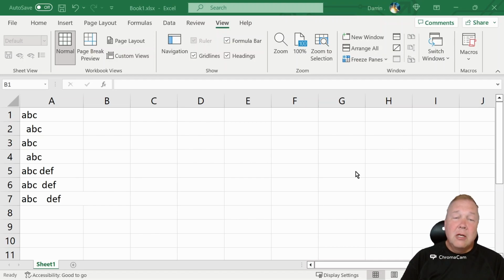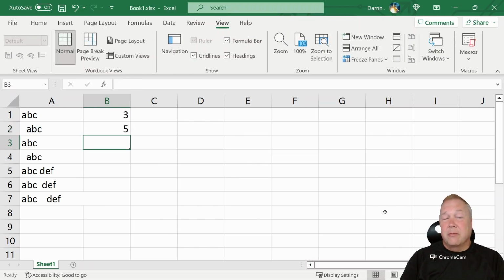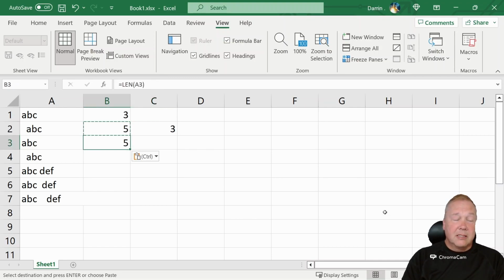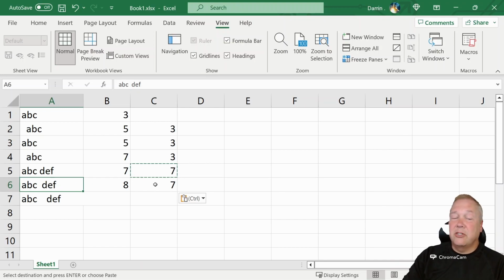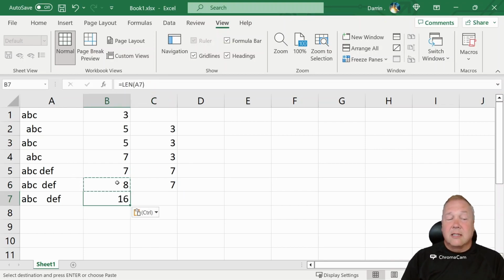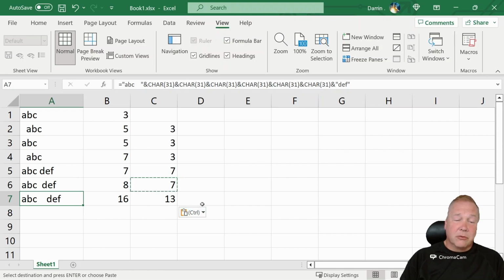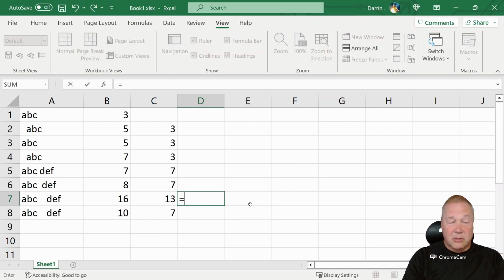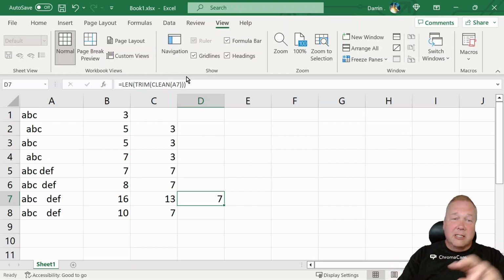How Big is that Text String? Using the Excel LEN function.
If you're working with text strings in Excel, you need to know how big they are.  That's where the LEN function comes in.